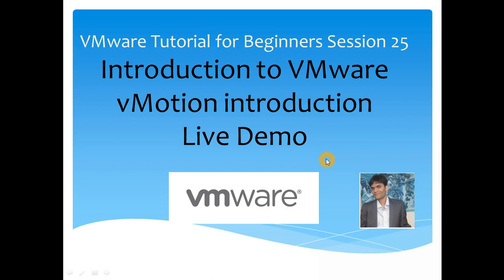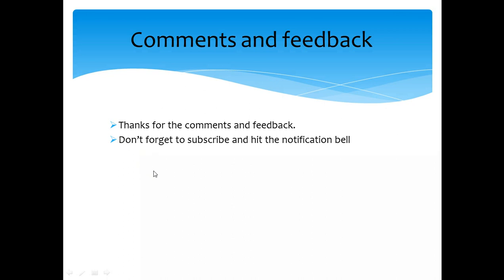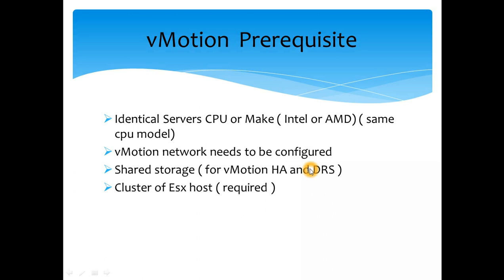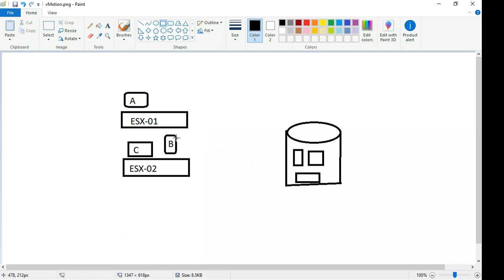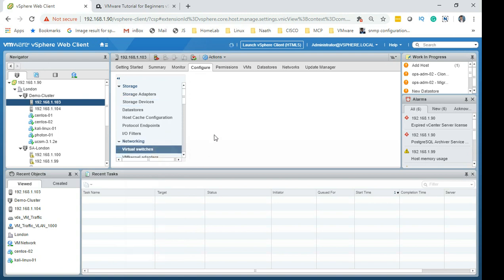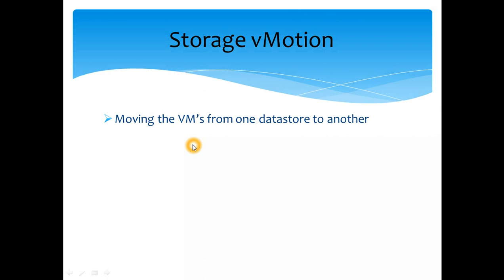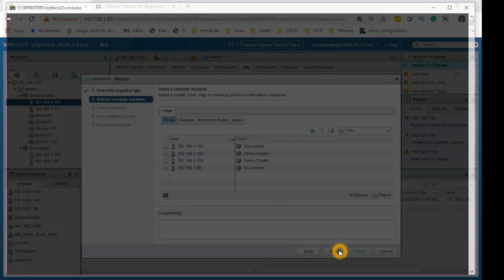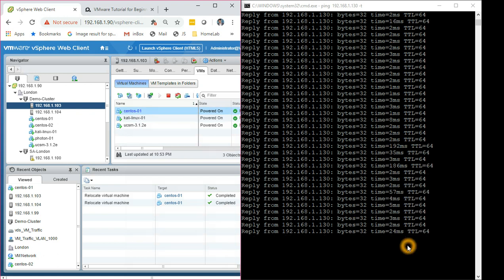VMware Tutorial for Beginners Introduction VMware vMotion Live Demo Session 25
Agenda
vMotion  Prerequisite
Compute vMotion
Storage vMotion

vMotion  Prerequisite
Identical Servers CPU or Make ( Intel or AMD) ( same cpu model)
vMotion network needs to be configured
Shared storage ( for vMotion HA and DRS )
The cluster of Esx host ( required )

Compute vMotion
vMotion is moving a VM from one host to another.
Live migration
Cold migration
CPU and memory contents are copied from one host to another.

vMotion Traffic
Can be enabled on Management Traffic or we can have a dedicated vSwitch for this traffic.

Storage vMotion
Moving the VM’s from one datastore to another

What are the requirements for vMotion?